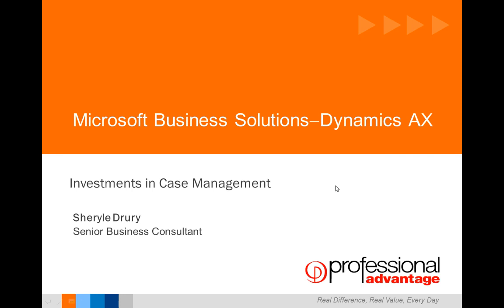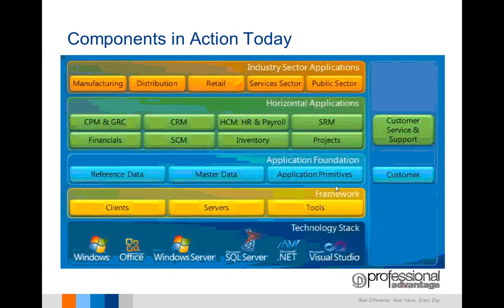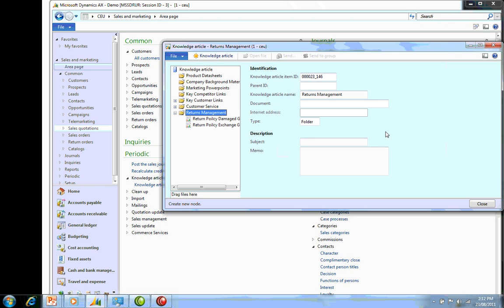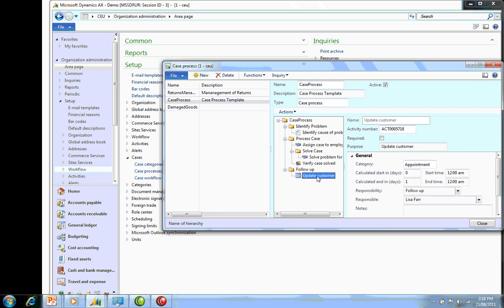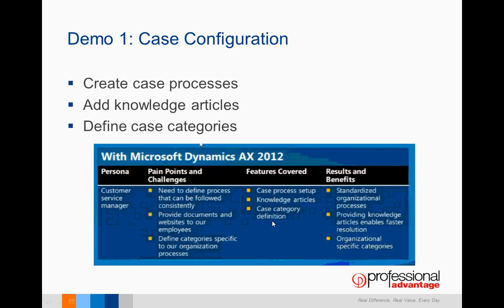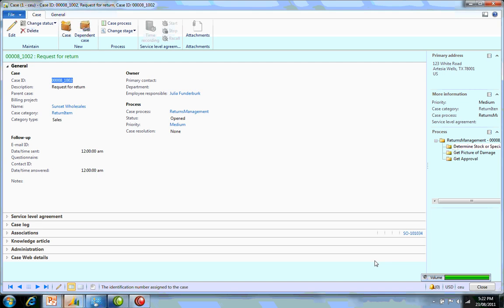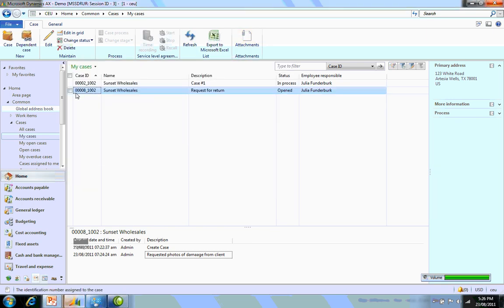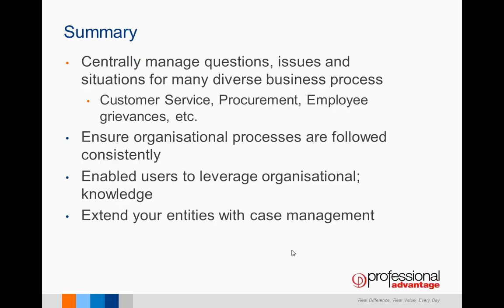Dynamics AX 2012 Case Management Video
This video takes you through some examples of how Dynamics AX 2012 can help your organisation achieve a higher level of customer service by recording and tracking every customer issue from enquiry through to sale and after sale stages.  Cases can also be used as an integral part of the Purchasing process, tracking deliveries, returns, damages and product information.